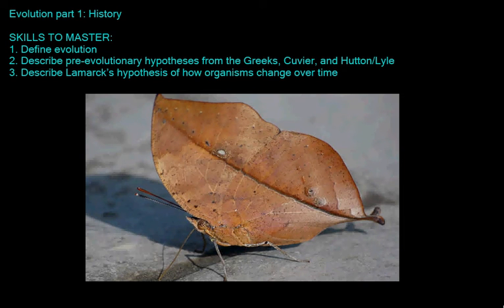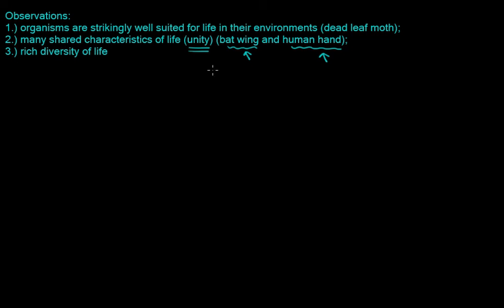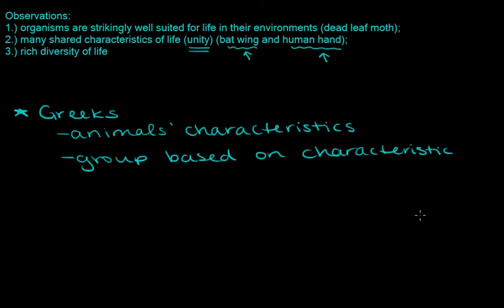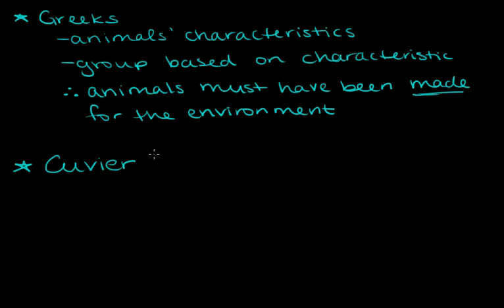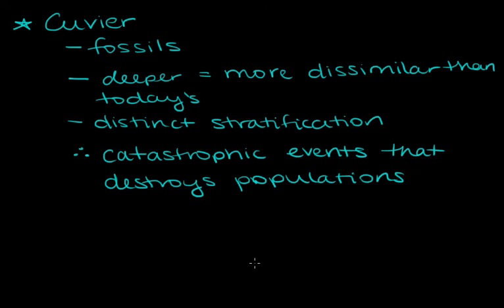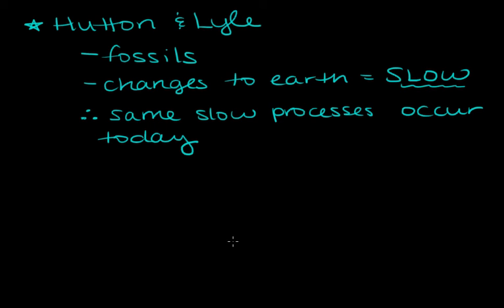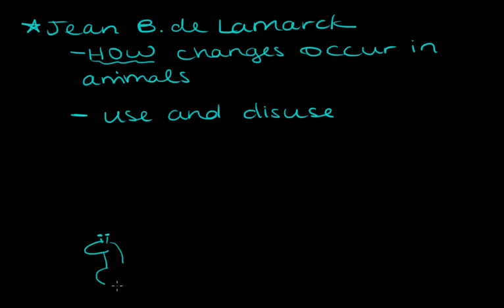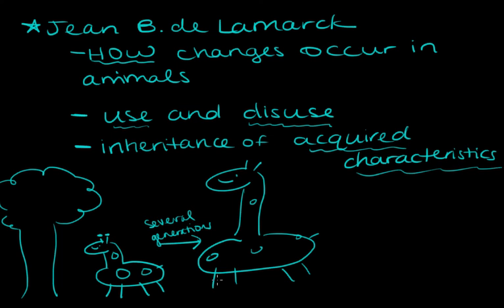Evolution part 1 FA2016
History of evolutionary thought